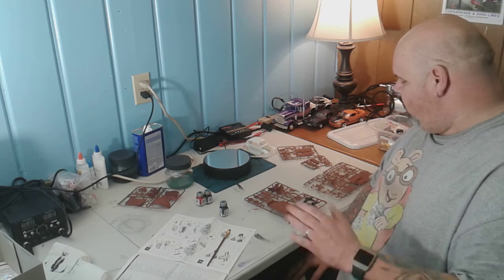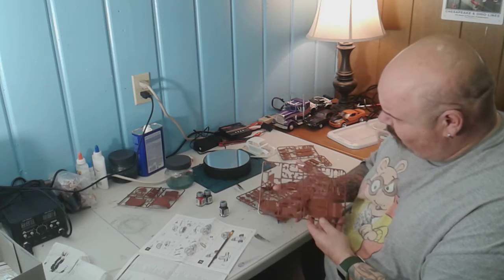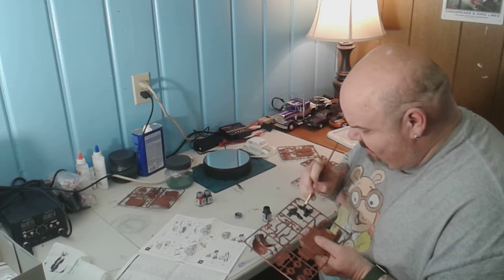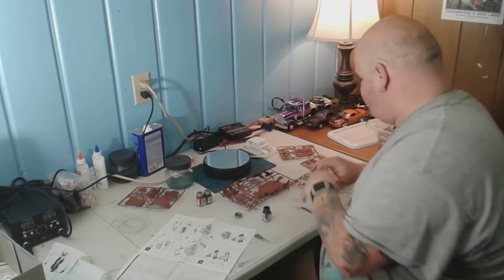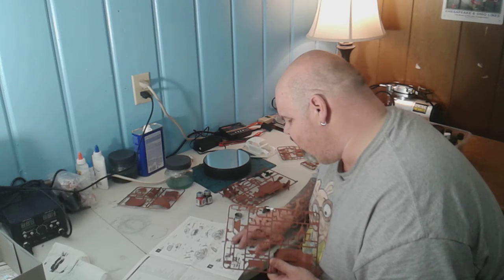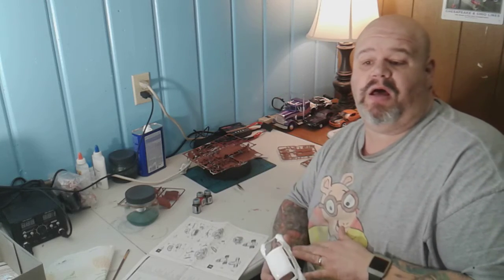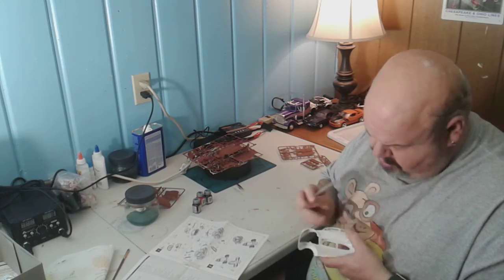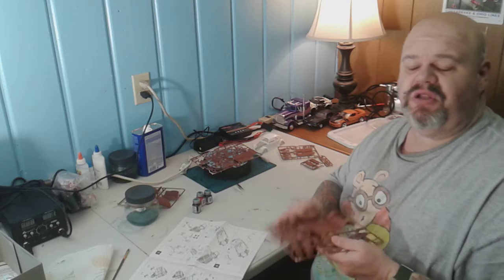68 Beetle Update #2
Welcome back everyone this is the 68 Beetle update as you can see in the video after we washed the parts with warm water and soap we let them air dry, once they were completely dried I used a automotive primer as my base coat.  I only sprayed the primer coat on as a lite mist cause I'm not really looking for complete coverage but just to give the paint something to stick to.  This time around for my paint usage I'm going with the enamel paint instead of the water base paint just cause there is a lot of small parts and I need to pay attention as to how they get done.
So that's about all for this week check back next week and see how far we are in this build.  If you like what you see please give it a thumbs up and if you haven't subscribed to my channel yet please hit that subscribe button and click the bell to stay updated on what we are doing.